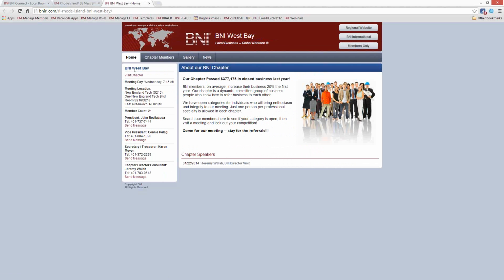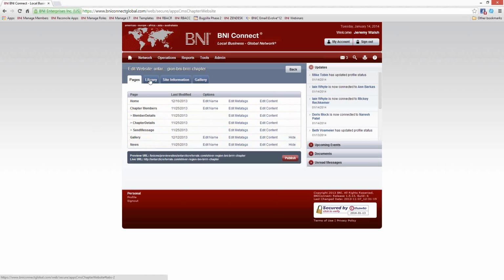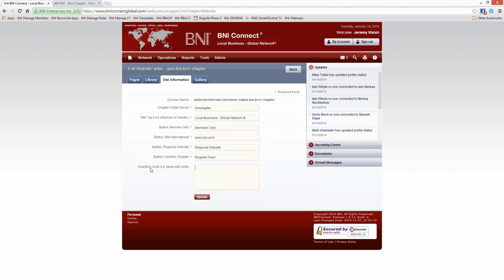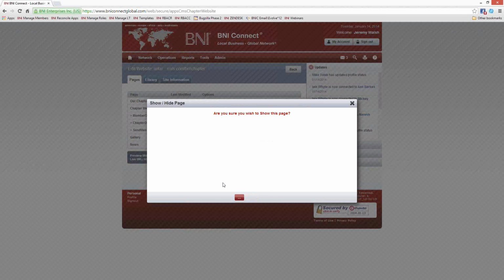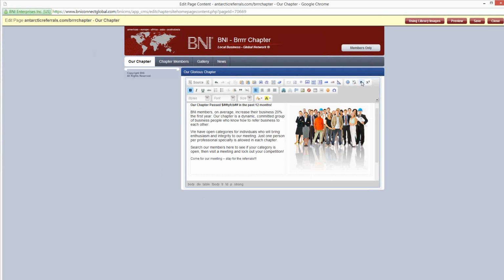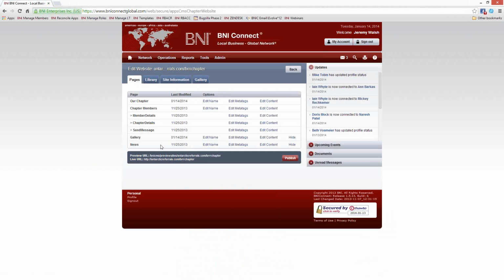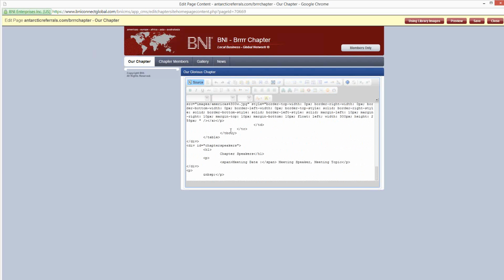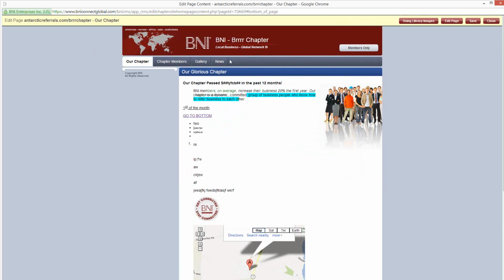BNI Connect Webinar - Maintaining Your Chapter Website (January 14, 2014)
This webinar will walk Chapter Webmasters through accessing and updating the chapter web pages on BNI Connect.  This is important for customizing and keeping your chapter web page fresh and up to date!

Date: January 14, 2014
Length: Approximately 40 minutes
Presenter: Jeremy Walsh